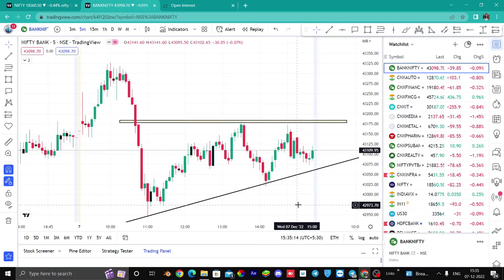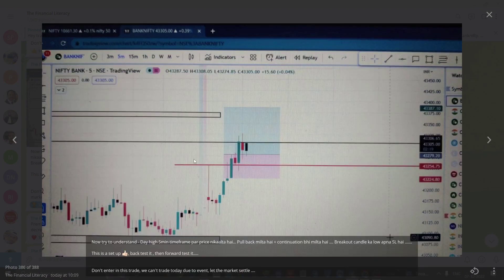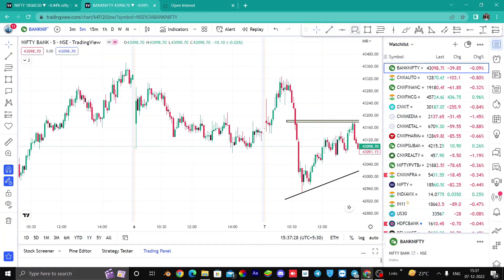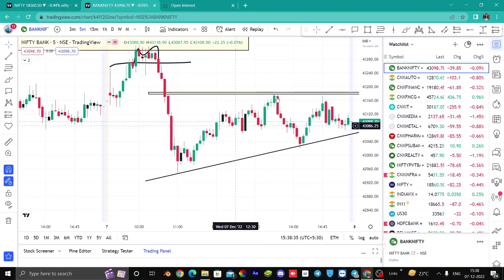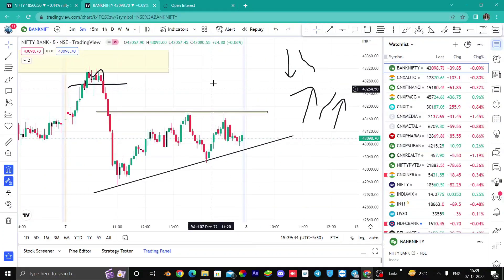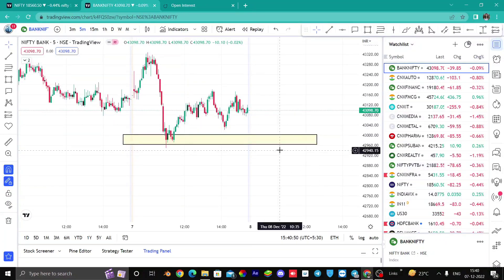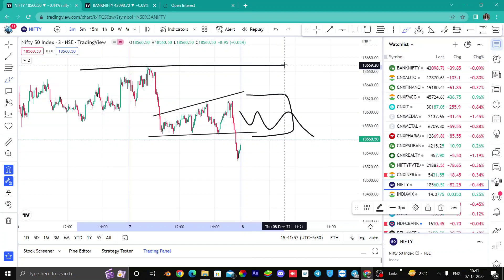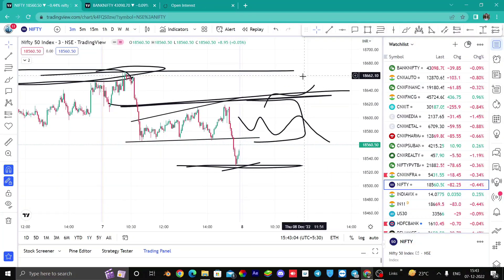Ep- 102 || Nifty and banknifty prediction for tomorrow|| Election|| The Financial Literacy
TOPICS COVERED IN THIS VIDEO :

1) NIFTY 50 ANALYSIS FOR WEEKLY
2) BANKNIFTY ANALYSIS FOR WEEKLY
3) NIFTY AND BANKNIFTY CHART ANALYSIS FOR Weekly

nifty analysis for 8 December 2022
bank nifty analysis for 8 December 2022
bank nifty analysis 8 December 2022
bank nifty expiry  Weekly
nifty expiry strategy
bank nifty expiry strategy
Inside Candle Strategy
N Pattern Strategy
NIFTY EXPIRY  OUTLOOK
Nifty outlook for 8 December 2022
Bank Nifty outlook for 8 December 2022
Nifty outlook for Thursday
Bank Nifty outlook for Thursday
Nifty Forecast
nifty
Nifty Nifty
nifty share price
bank nifty
nifty 50
bank nifty share price
nifty 8 December 2022
nifty analysis
banknifty analysis
nifty prediction for 8 December 2022
best trading stock for 8 December 2022
nifty target for tomorrow
nifty prediction
Weekly nifty prediction
Weekly market prediction
nifty tomorrow
nifty tomorrow
nifty analysis
banknifty analysis
nifty prediction
banknifty
nifty50
sensex
nifty
The Financial Literacy
The Financial Literacy
Happy Financial Literacy
Happy Financial Literacy